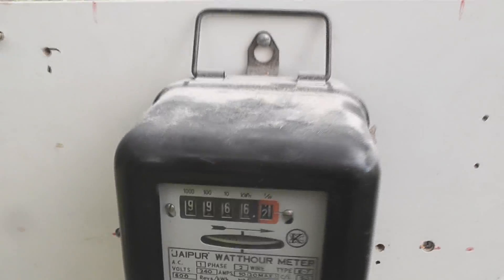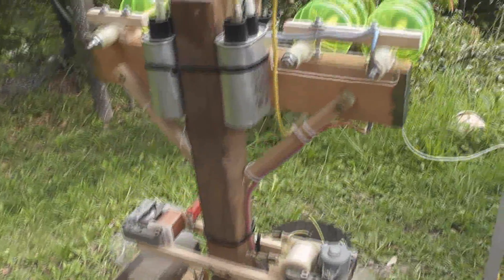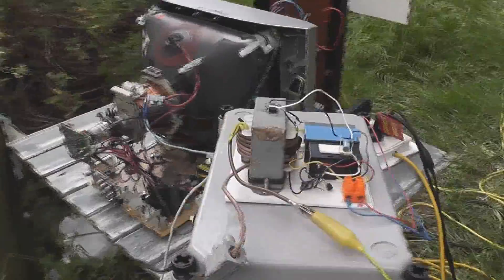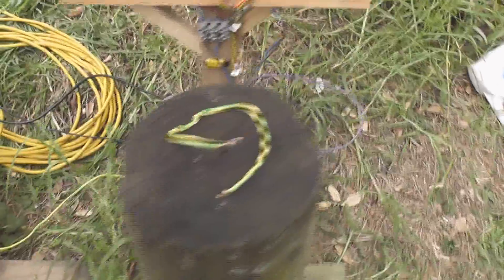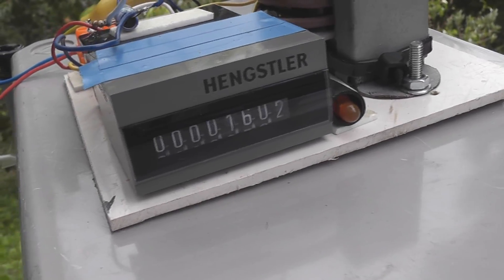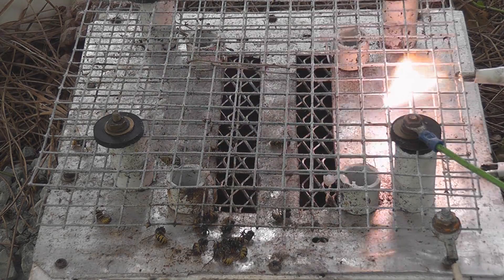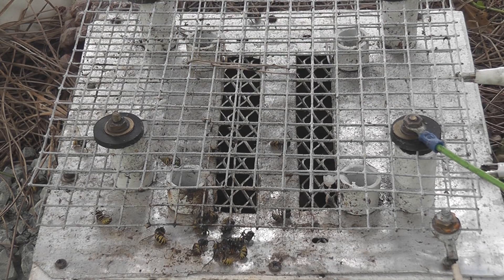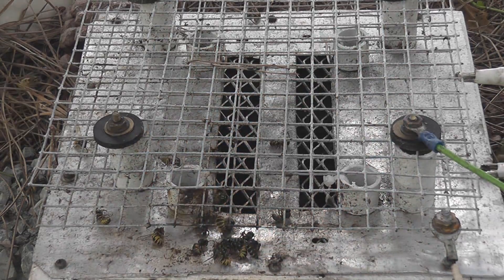Wasps [part 13] Double MOT stack 4400 Volts AC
Please Note :
Wasps are an invasive species in New Zealand as they kill our native insects, including bees and bumblebees.
This is an effective way of getting rid of the wasps.
It needs to be supervised at all times when in use. as High voltages are present.
Electricity used at 4400 Volts by two MOT's back to back.

It works, but the arc power is too great as it keeps arcing and destroyed a PVC standoff.

Best set up out of all the 4 options is the DC Capacitor set up followed by the ZVS driver circuit of which I will make a portable 12 Volts version.